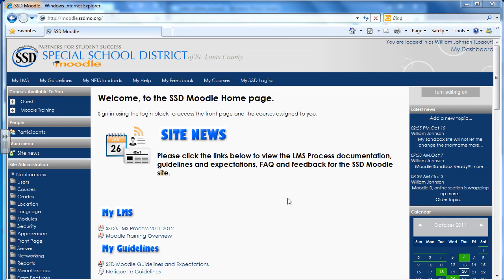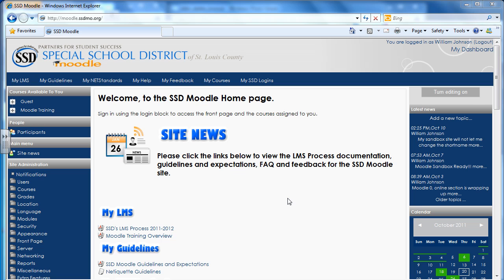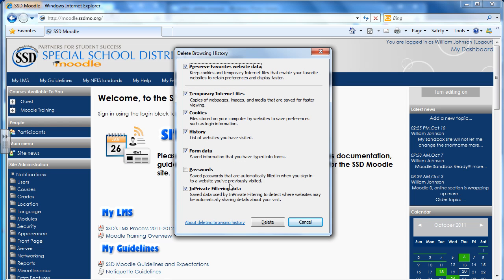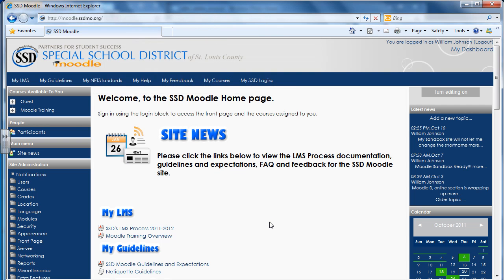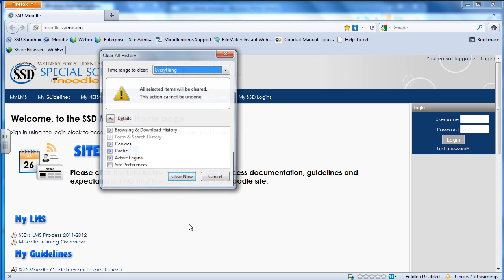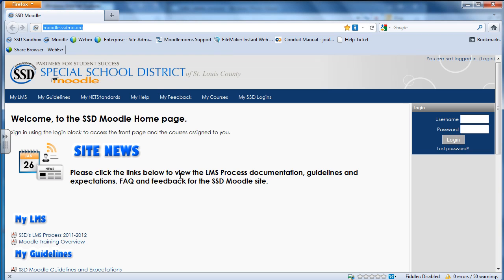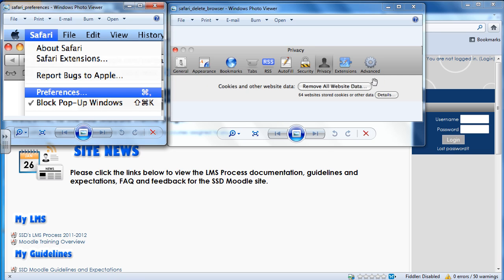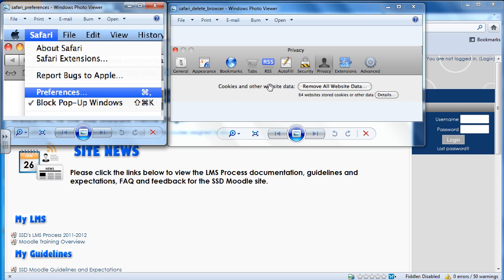SSD Moodle Clearing Browser Cache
Clearing Browser Cache for Internet Explorer, Mozilla Firefox on MAC and PC, and Safari on MAC